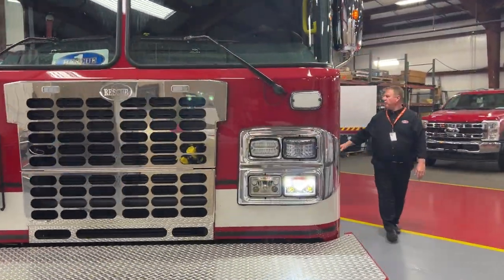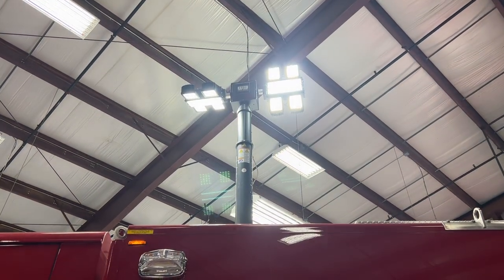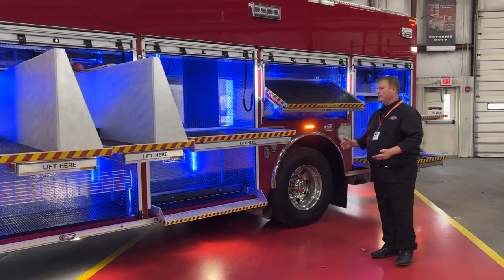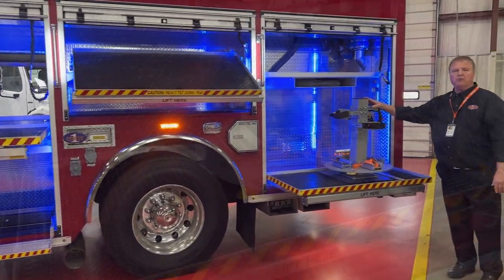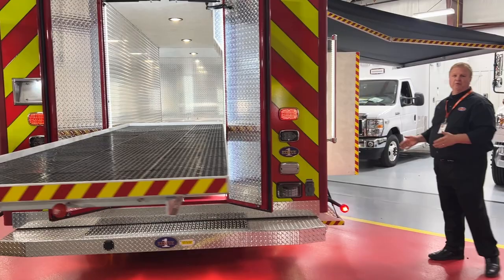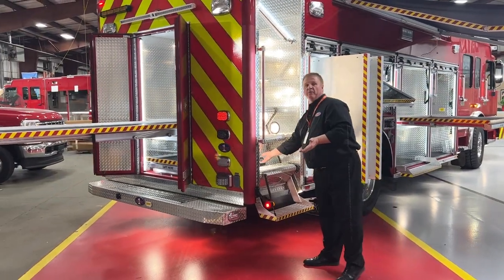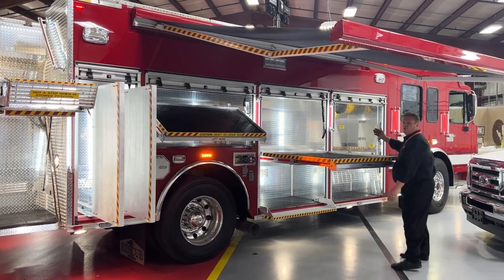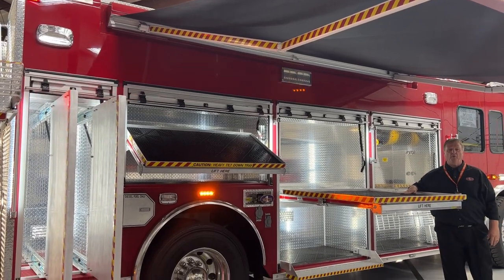Come See Rescue 1 at the Harrisburg Fire Expo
Come see this rescue demo at the Harrisburg Fire Expo, May 19-20, 2023. We'll be at booths 371-374 and are happy to show you all it's new features.

The Fire Expo will be held at The Farm Show Complex & Expo Center in Harrisburg, PA. Come out and say hi!